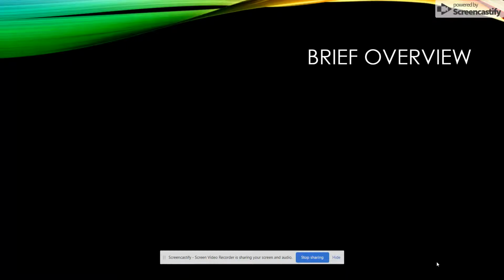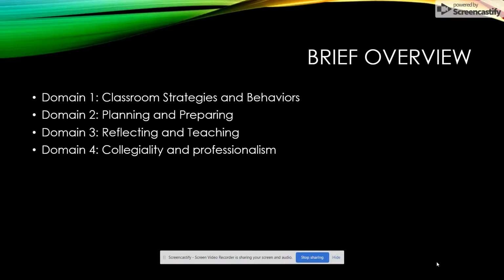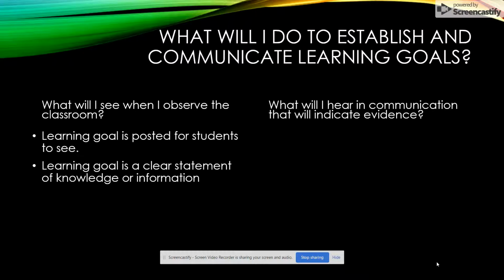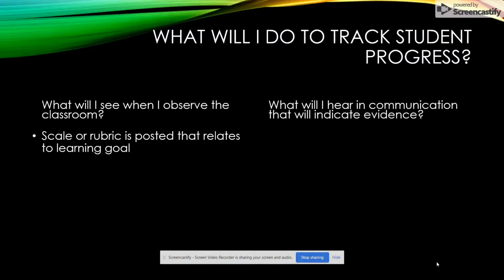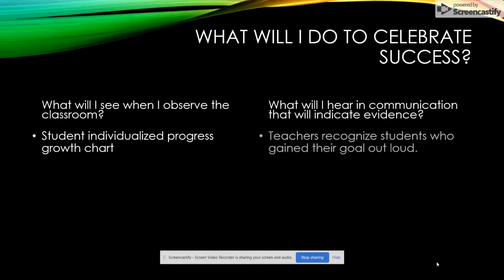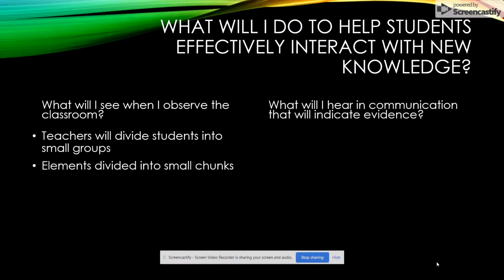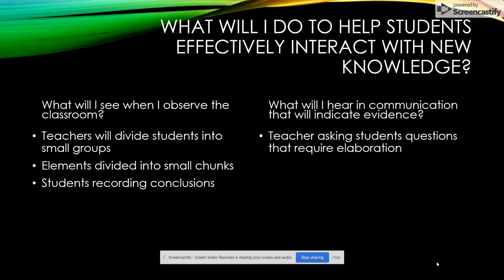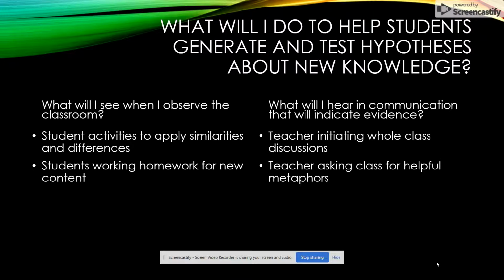Apr 14, 2019 9 35 PM 1